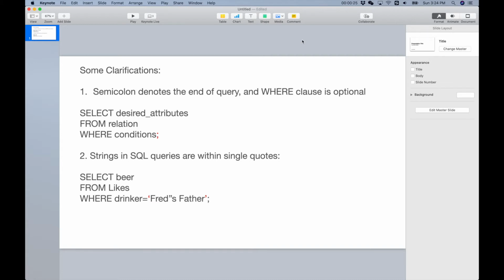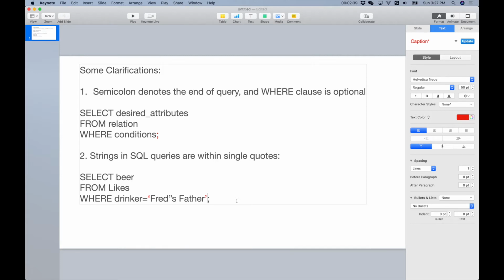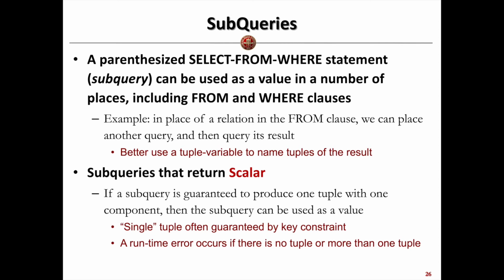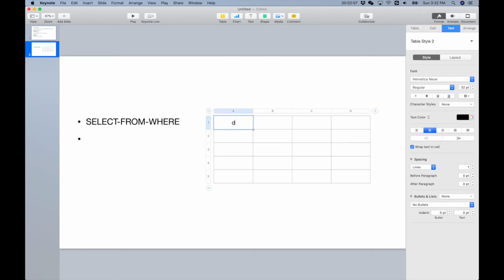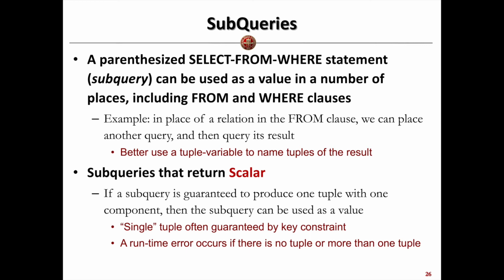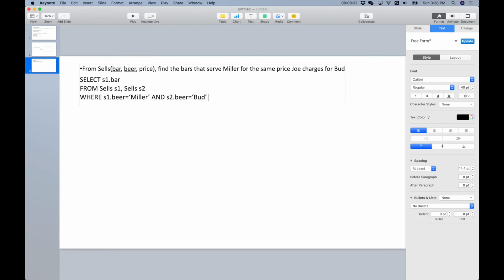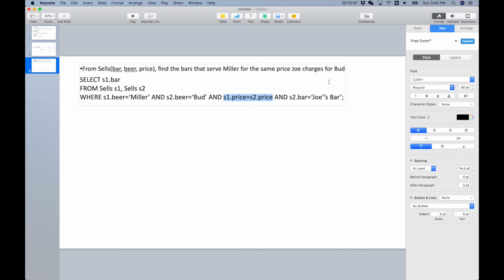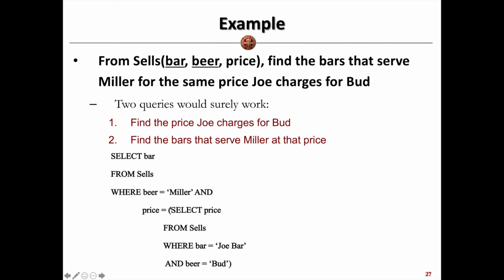SQL Basics Part 9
This video introduces the Sub-Query in SQL.